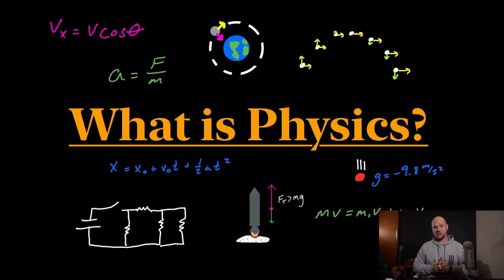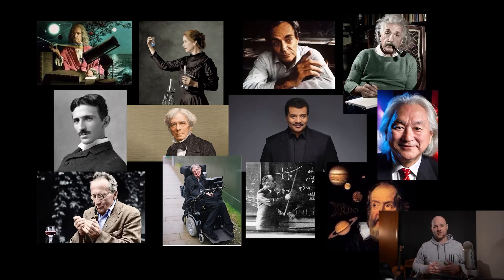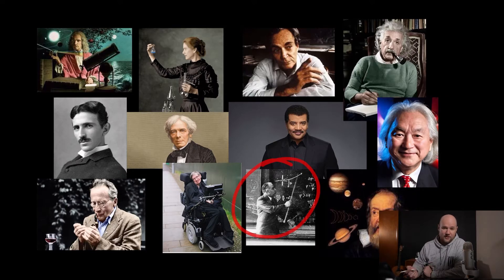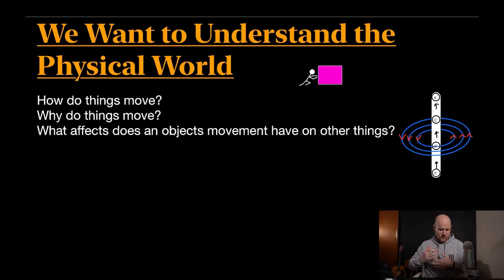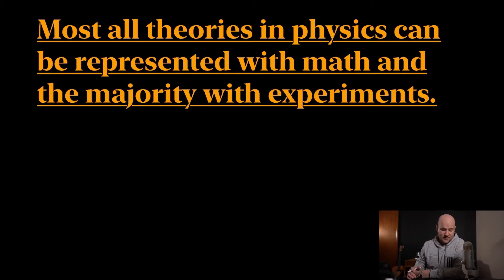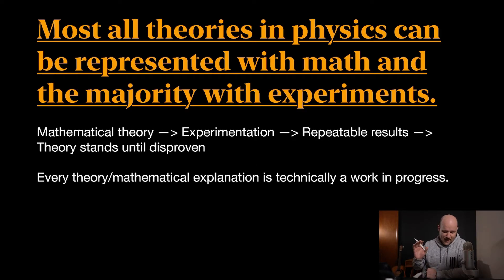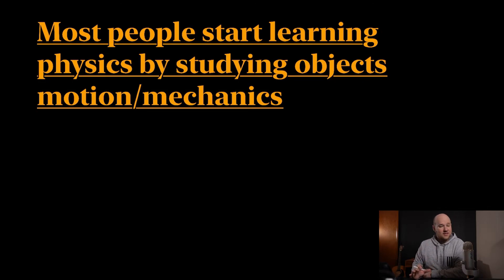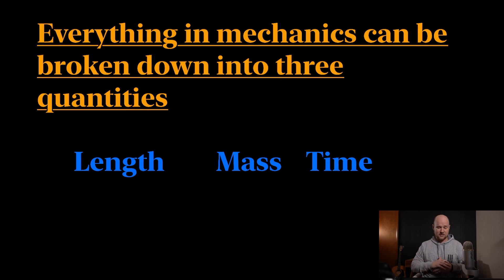What is Physics?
This is the first video in a series of Introduction to Physics. We will discuss what physics is and what you study along the way.

0:00 Introduction
1:00 Famous Physicists
3:44 We Want to Understand the Physical World
6:32 Connecting Math and Experimentation
9:50 Where to Start Learning Physics
10:52 Everything is Length, Mass or Time